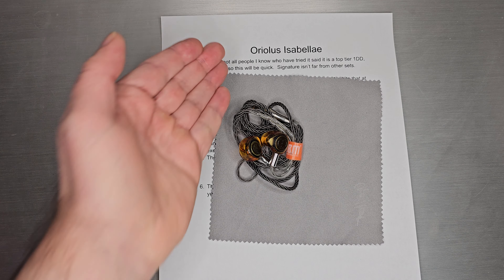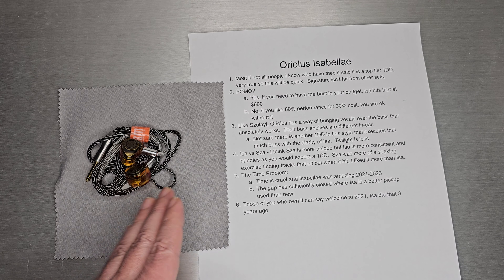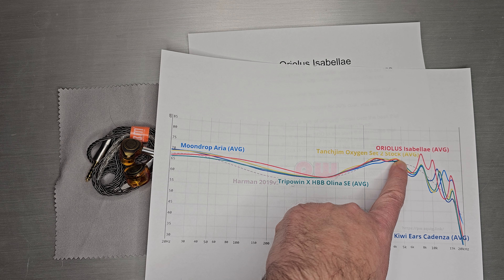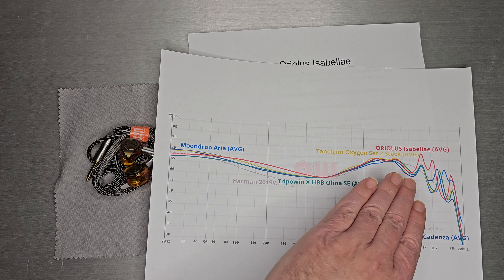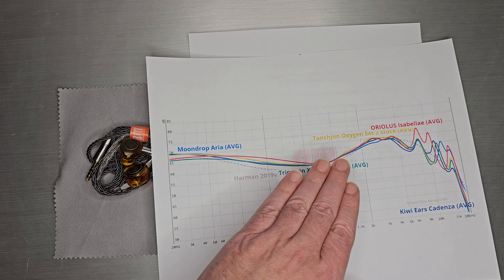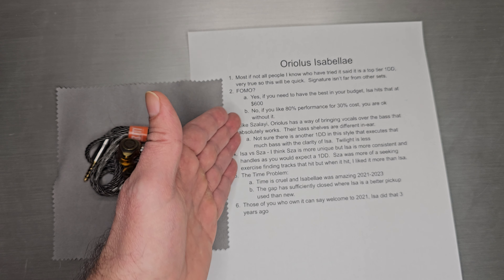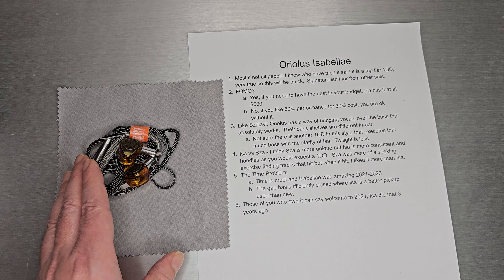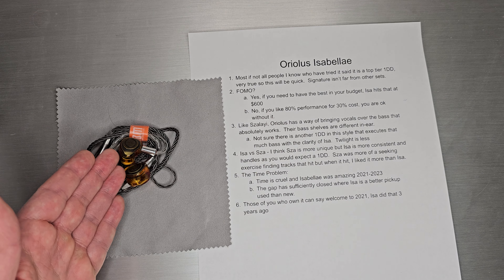Oriolus Isabellae Quick Take - 1DD End of the Year Fatigue Setting In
Thank you John again for another great Oriolus set.

Timecodes:
00:00 Intro and Close Up
01:04 Graph Chat
02:35 FOMO
03:35 Like Szalayi
04:26 Isa vs Sza
05:12 Time Problem